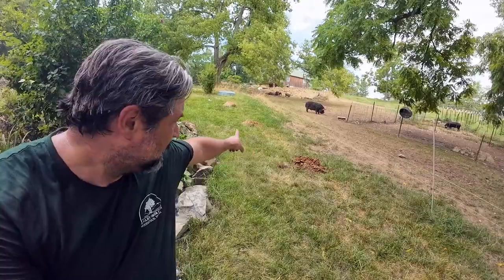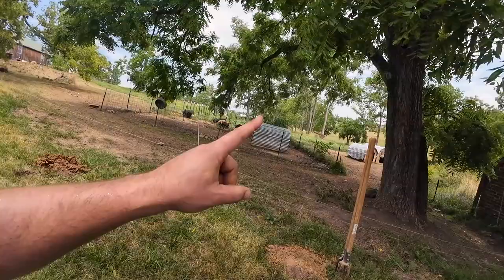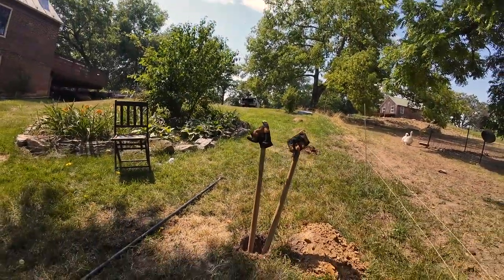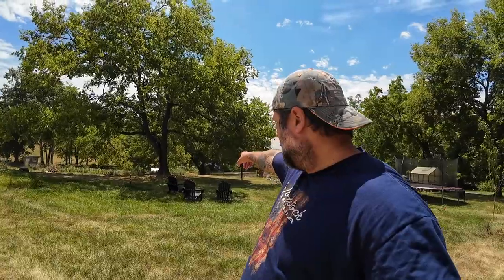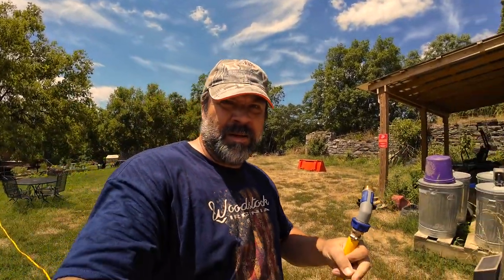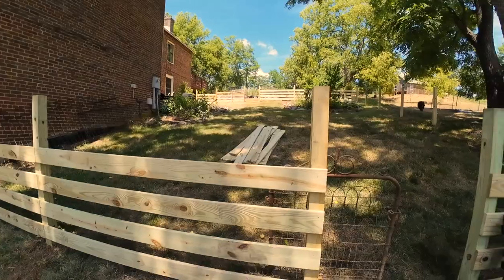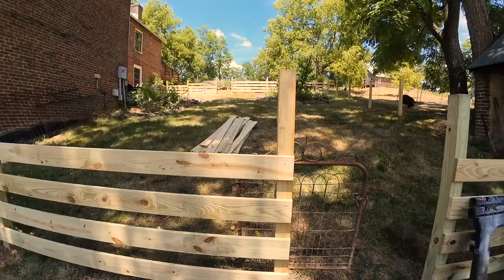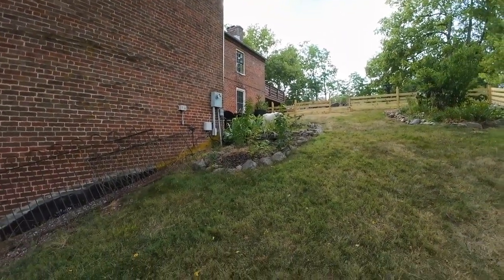4 Board Fence Project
Our dog Gibbs has discovered the joy of chasing cars so we had to do a "quick" fence project to get him confined before he gets run over.

Calvary 1808 Farm is a small scale Kunekune operation located in the Northern Shenandoah Valley of Virginia.